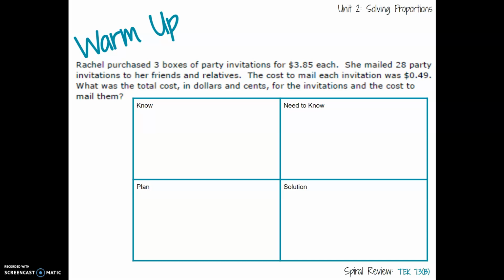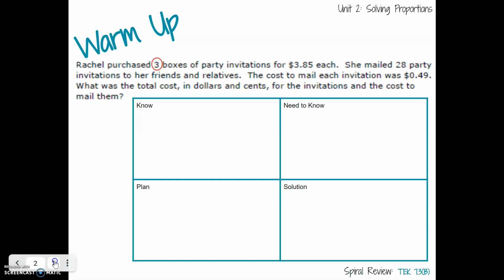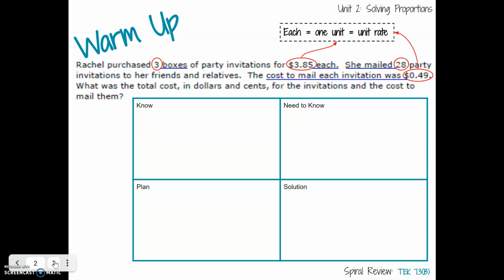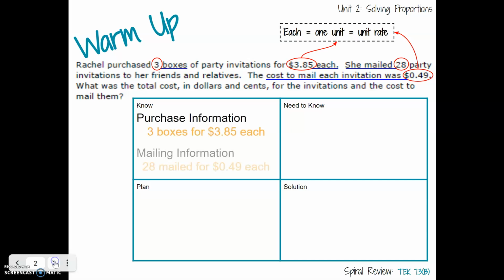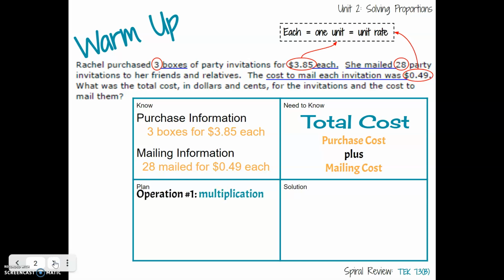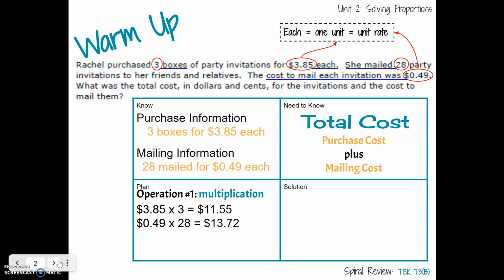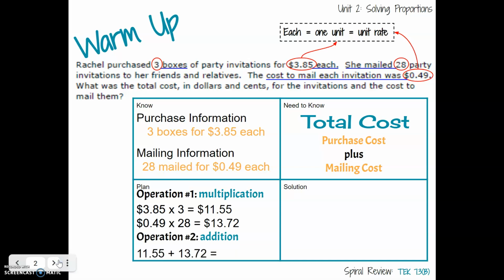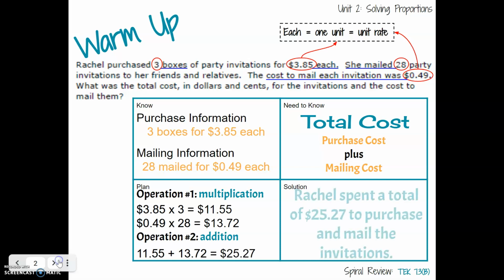Spiral Review Warm Up TEK 7.3(B)